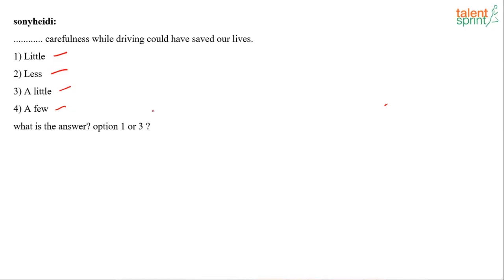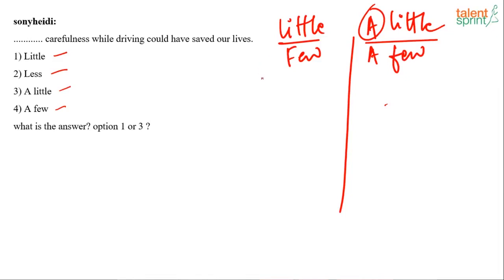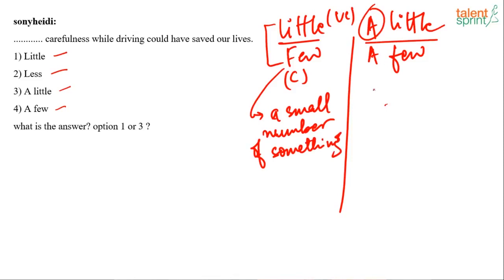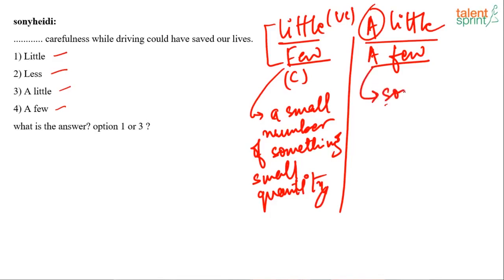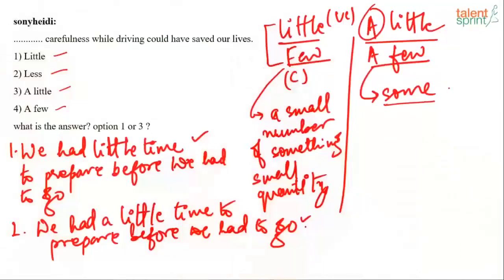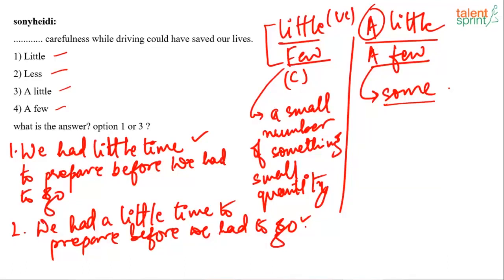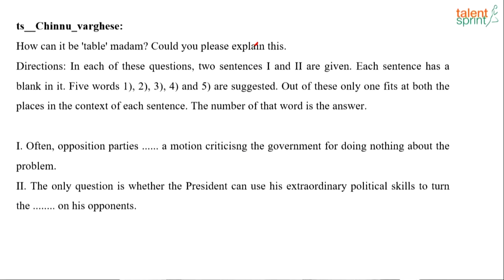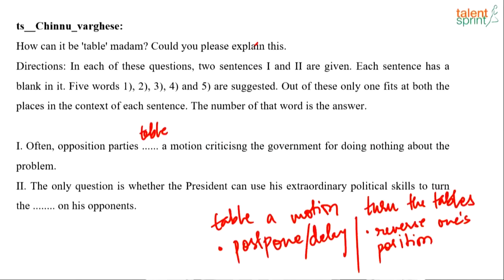One Sentence with Single Blank | Additional Example 95 to 97 | Single Fill in the Blank | English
The video takes an example of fill in the blanks in which the candidates are required to fill in the blanks with appropriate words from the options given that best complete the sentence. Watch the video to know more about latest exam patterns and what type questions come in the competitive exam.

Happy learning!